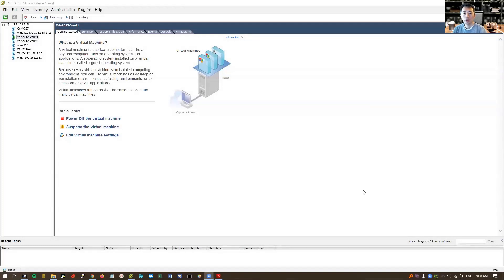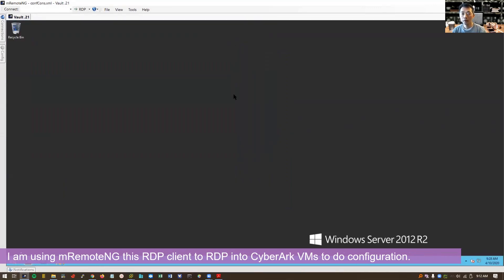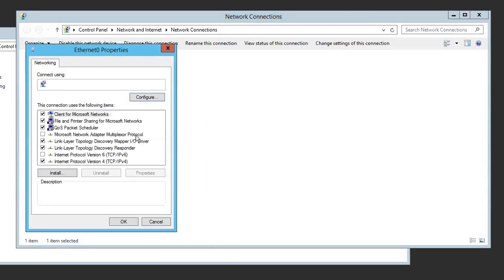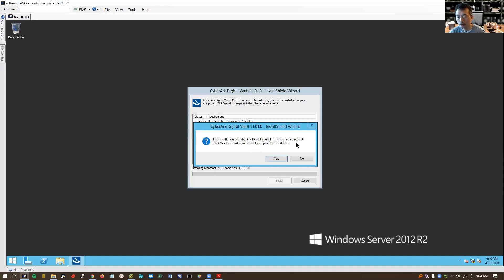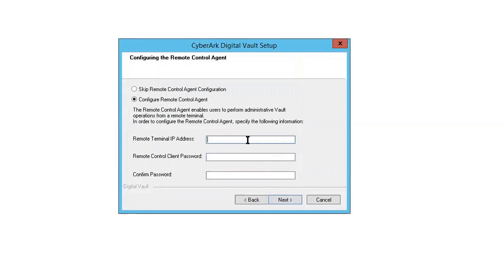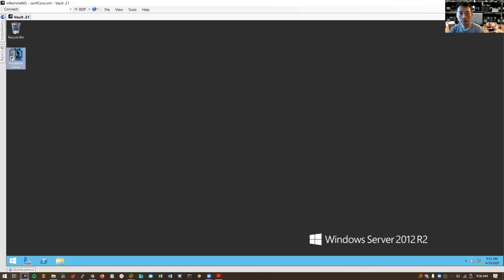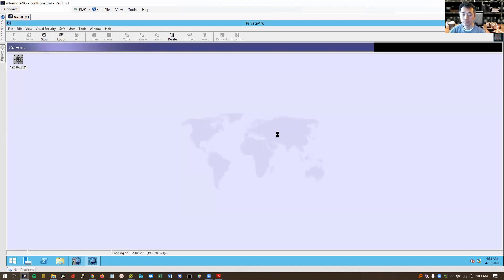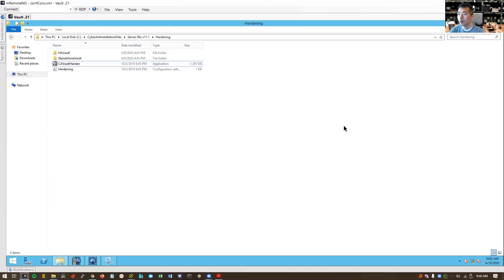CyberArk PAS v11.1 Install and Config - 2.1 Vault server and client Installation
This is second lab for my CyberArk Privileged Account Security v11.1. It will show you best practice to install Vault server and client installation for your lab and for your production.

1. Copy installation files to local folder
2. Pre-installation - clean up network settings
3. Install CyberArk Vault Server
4. Install CyberArk client - PrivateArk Client
5. Post-installation - verification

4. Change CyberArk Vault Sef signed Certificate to CA Signed Certificate